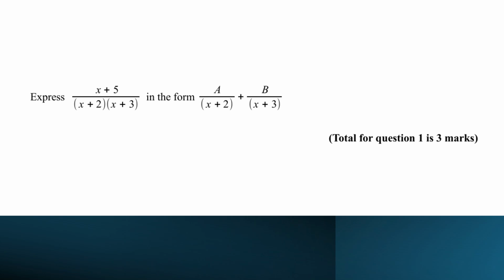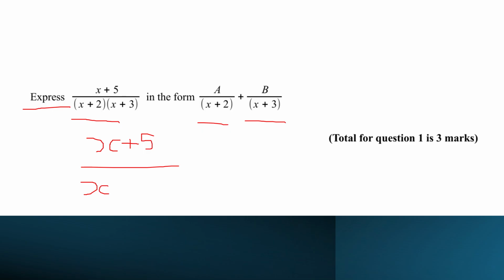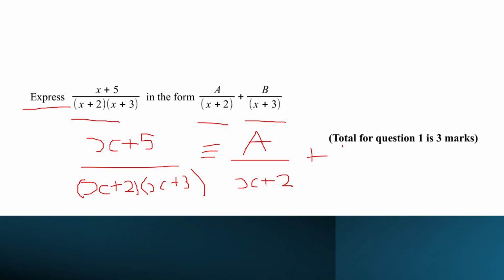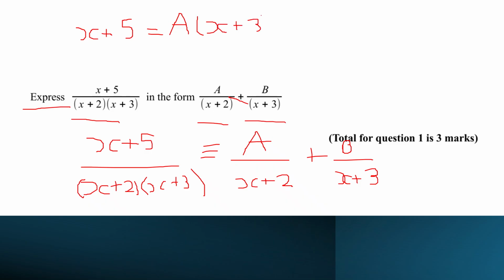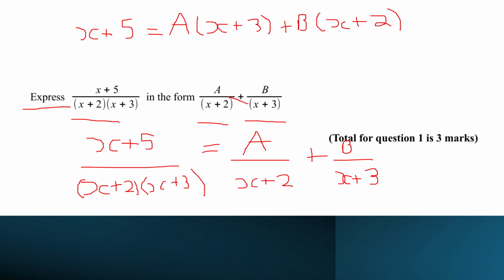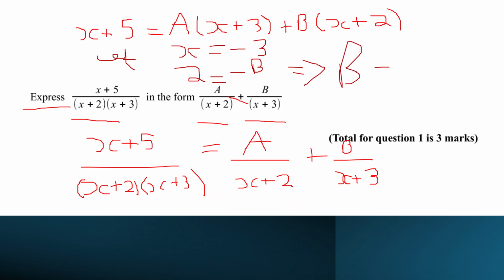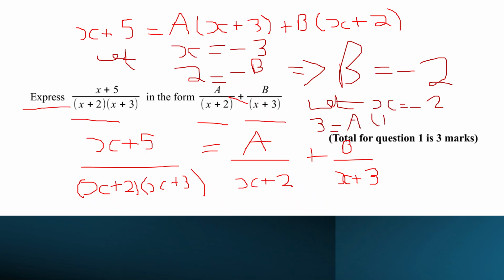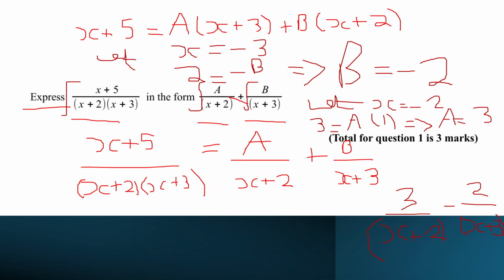Partial.Fractions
Dear all

Kind Regards

Abdallah W